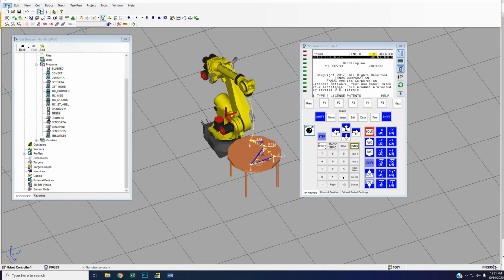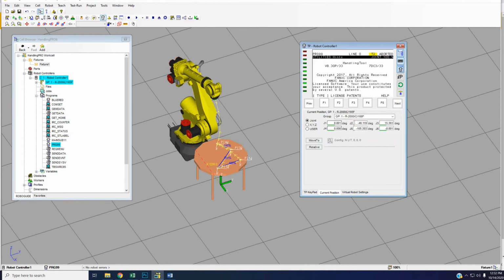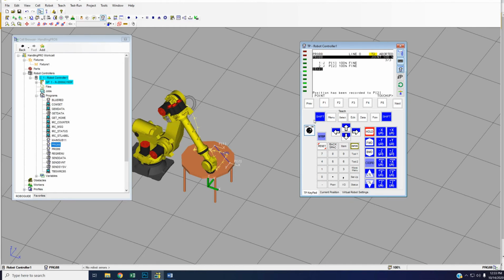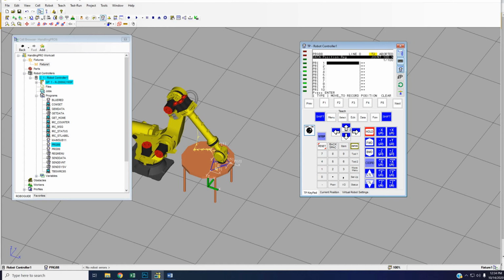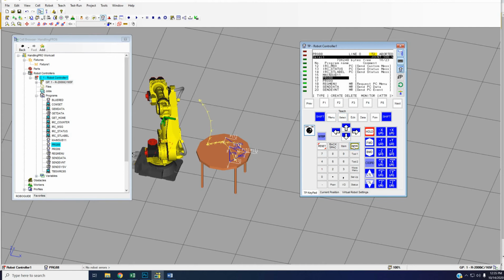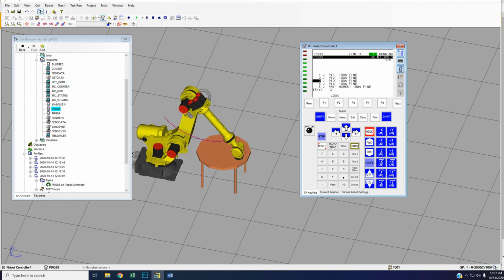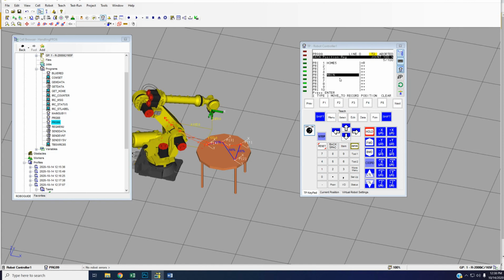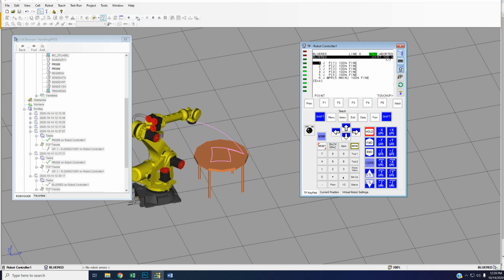Position Registers Fanuc